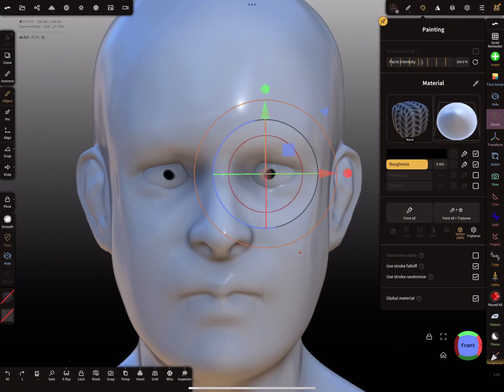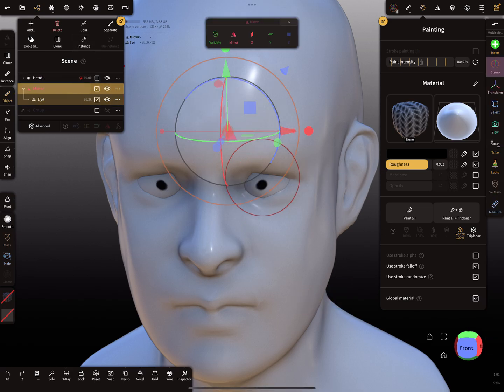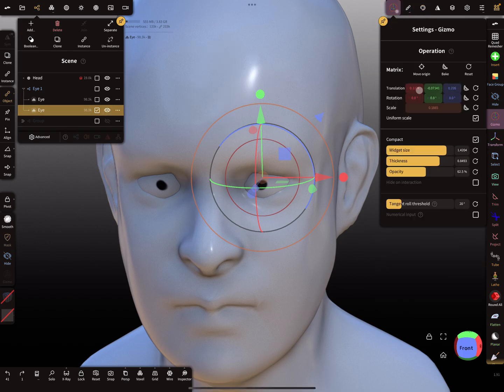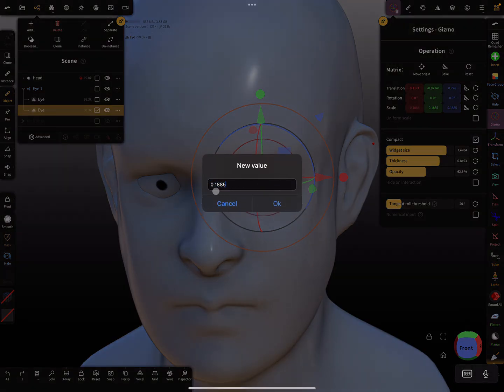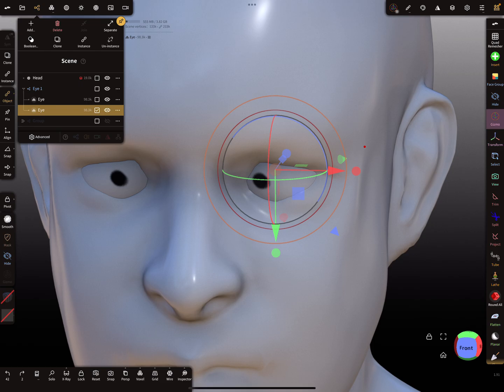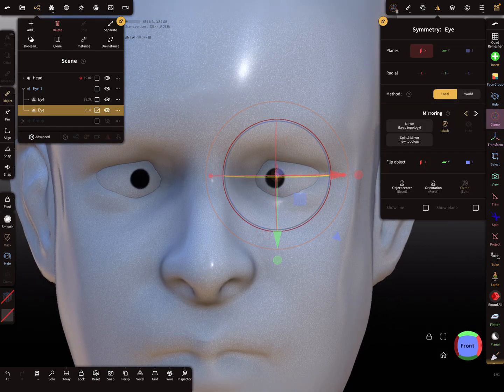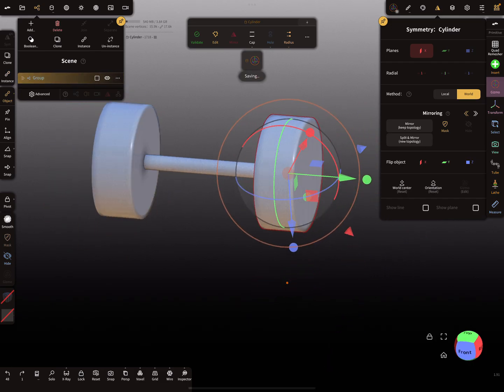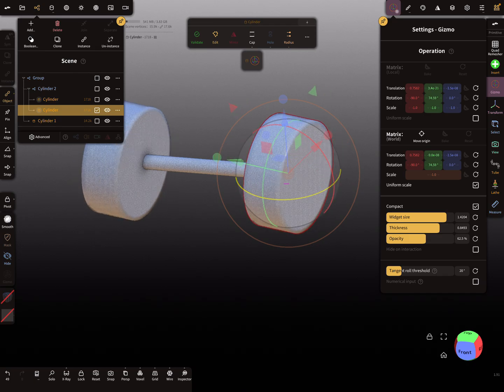Nomad Sculpt - Eyes that follow - parallel moving instances (V1.91-5.12..2024) Tutorial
How to : parallel moving instances